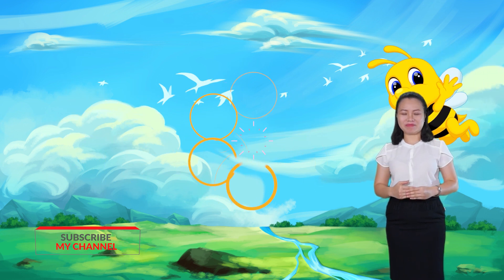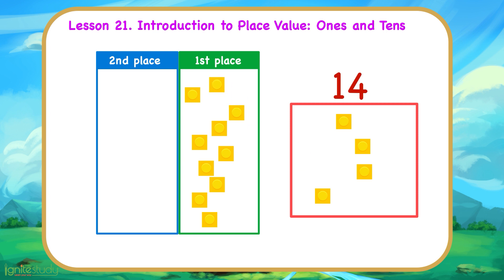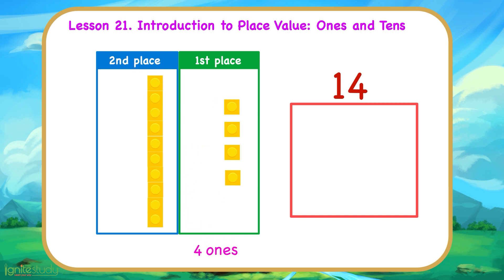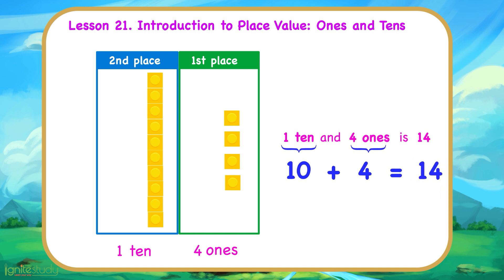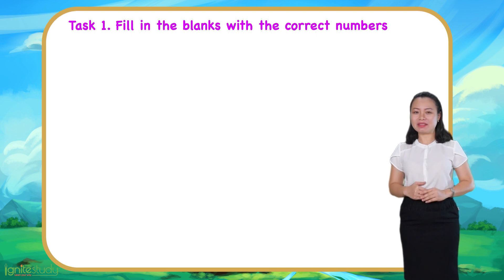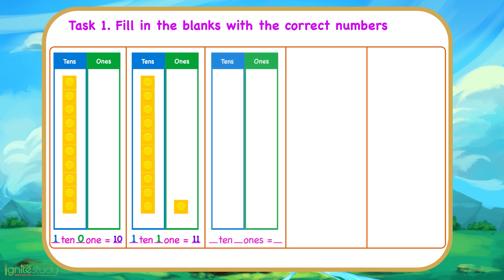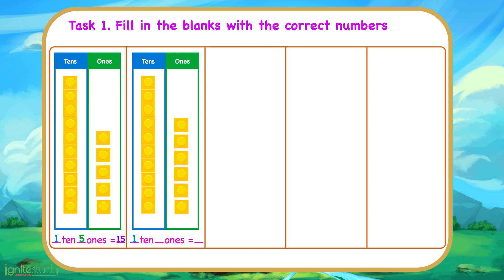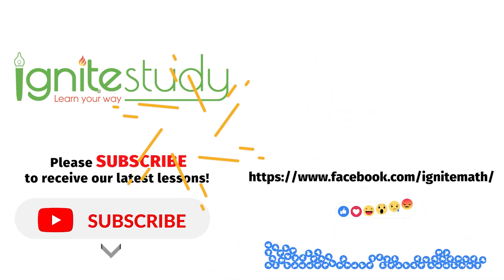Math For Kids - Lesson 21. Introduction to Place Value: Ones and Tens | 1st Grade